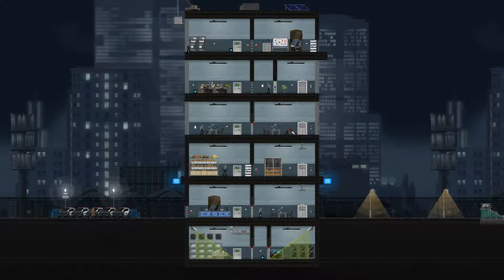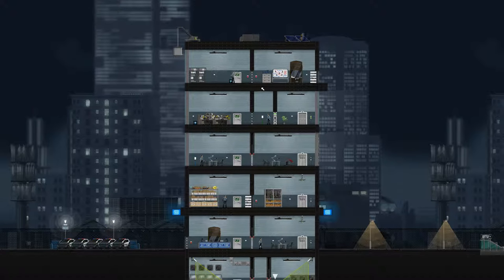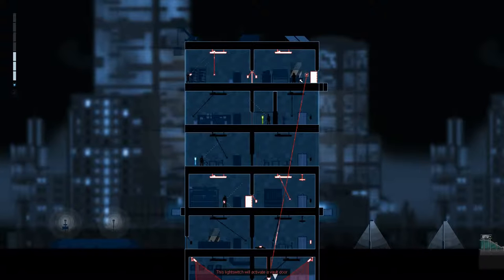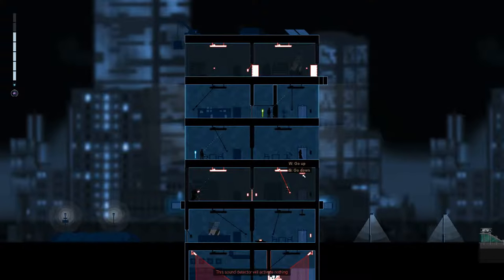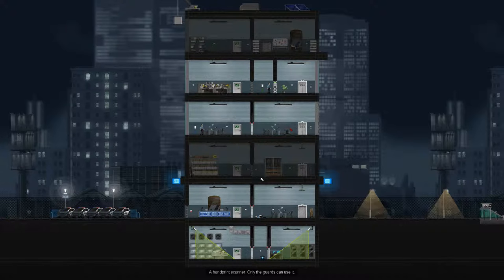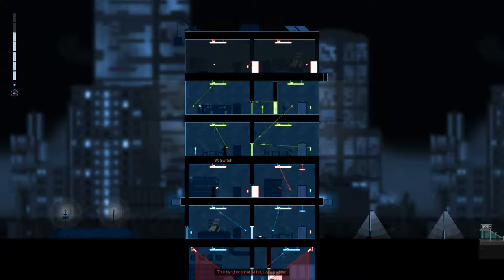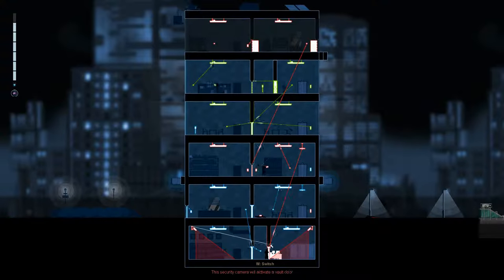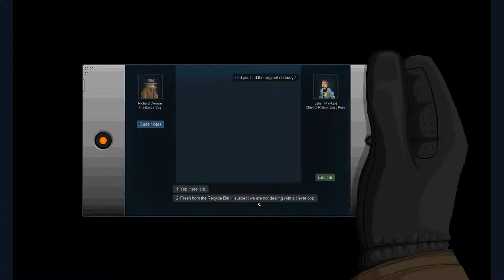Simon plays: Gunpoint - Episode 09: Garbage!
Gunpoint is a side scrolling 2d-game where you control a freelancing spy. You start your adventure falling from a window, where afterwards, while lying on the ground, you get a call with your first job - whereas the caller get shot. Your main gear is some wiring tool, making it possible to wire security cameras, light switches, elevators.. You name it, together. All in all a quiet fun game, well worth playing.

BlessHayGaming is a gaming channel with the brothers Jonas (PigeonofWar) and Simon (SEMilfred) Milfred. They play various games, both bigger-company games and indies, and have multiple ongoing series at a time! Monday through Friday you are promised one episode, of one of their normal series, each day, and as a side dish for that, sometimes they will pull a one time play of other games during weekends (or even as extras on work-days).

..And beside pure gaming videos: On BlessHayGaming.tumblr.com Simon writes reviews of the games he is done playing AND in one of Simon's series he is not the gamer -- he is the developer!